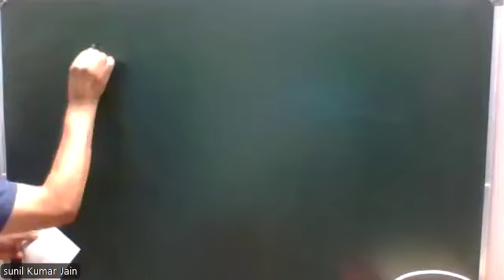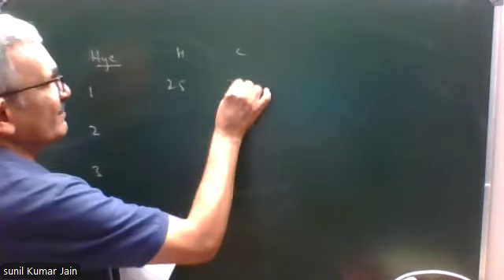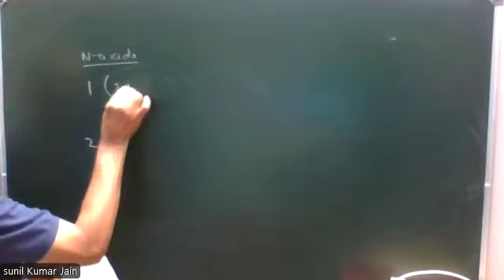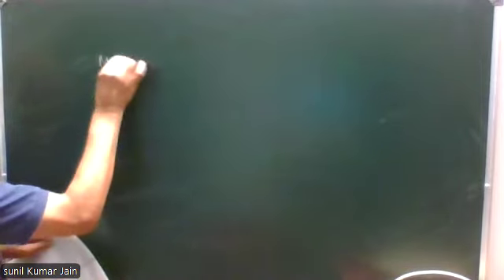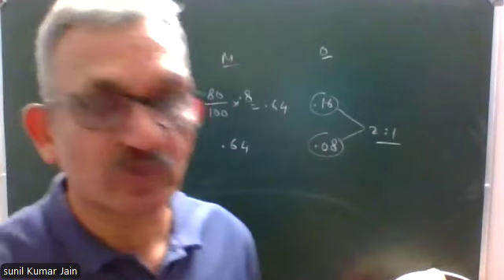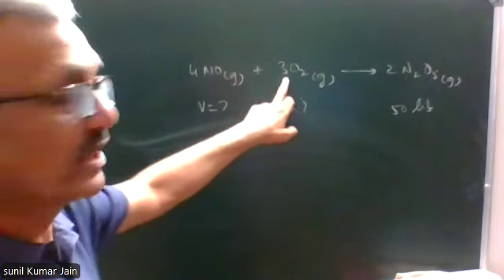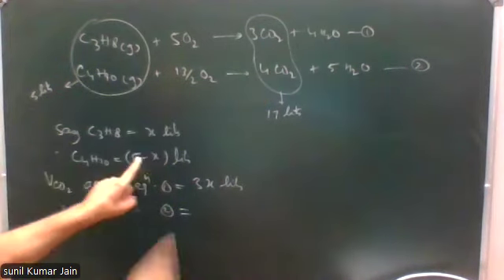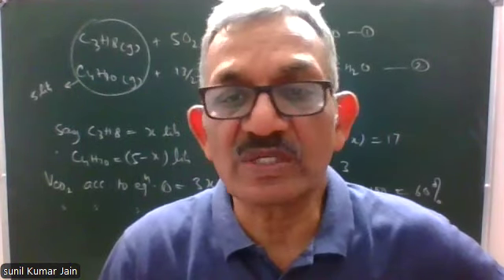11th-Chemistry/Some Basic Concepts.../Assignment-05 Explained